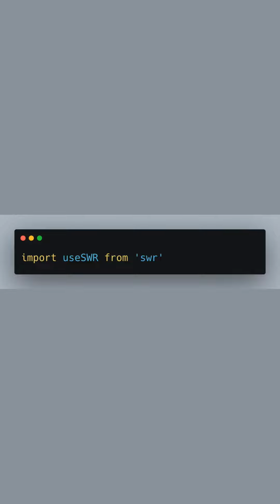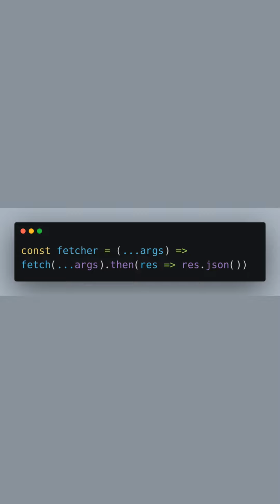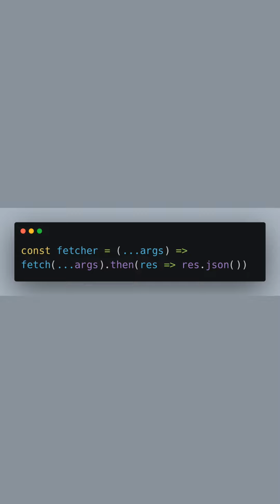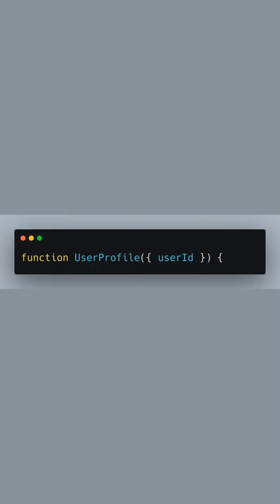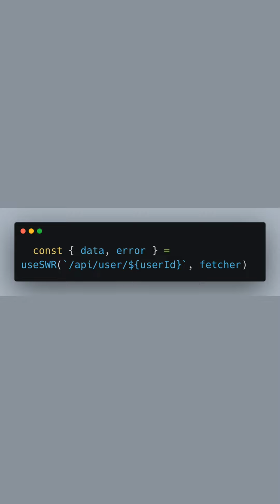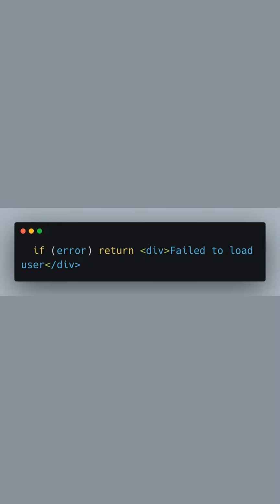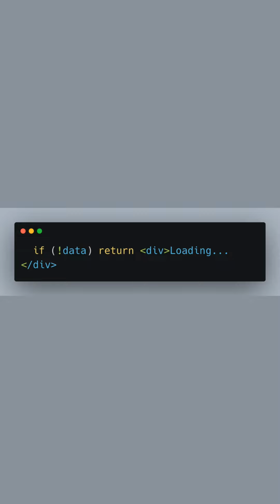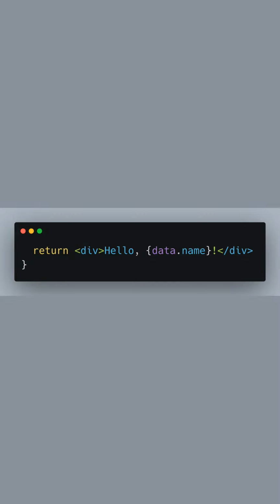Instant Data Fetching in React with SWR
- Understand SWR
- Implement useSWR Hook